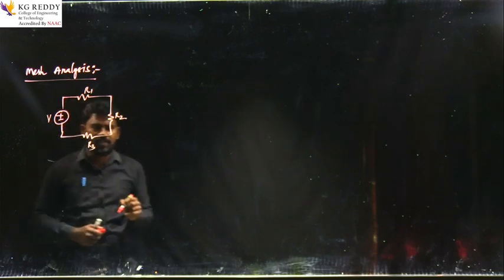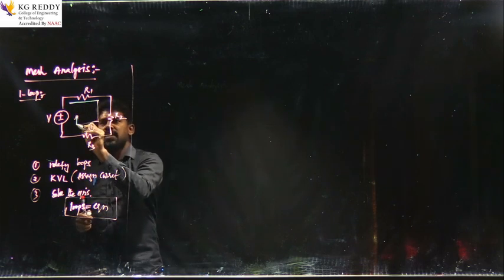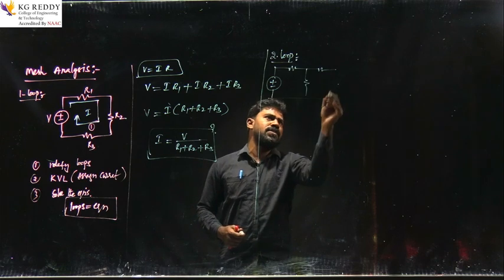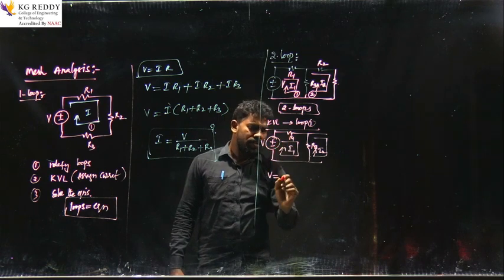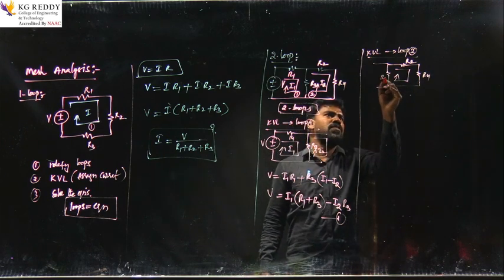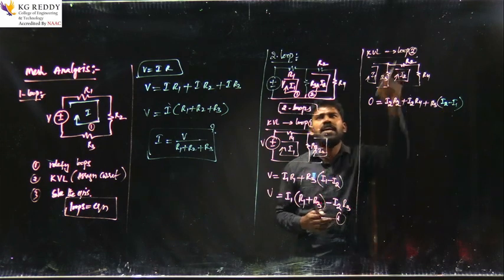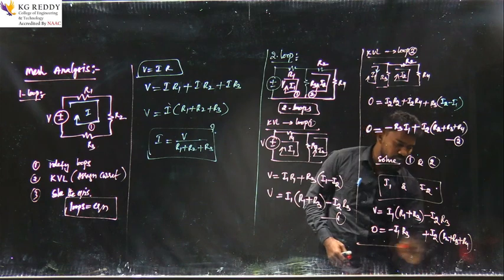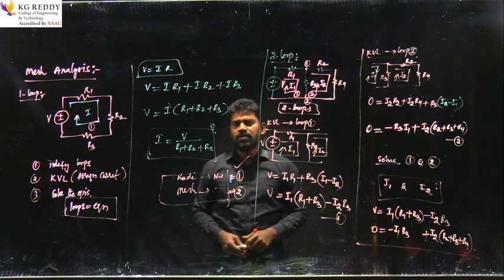BEE | Mesh Analysis | Light Board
Course: Basic Electrical Engineering, Topic: Mesh Analysis